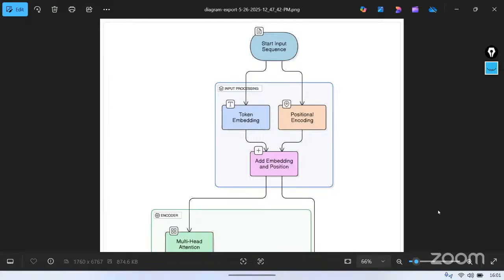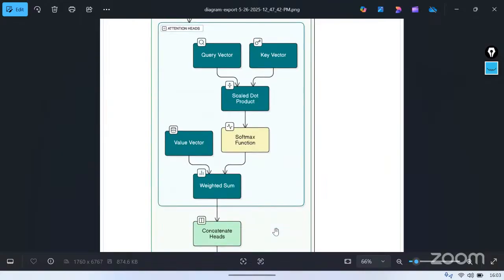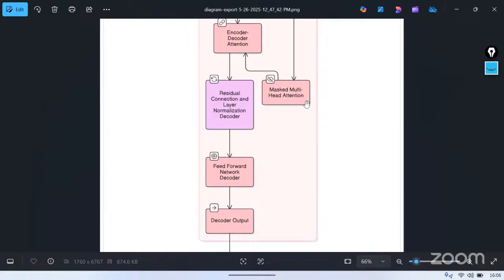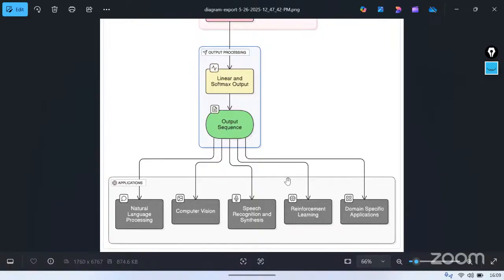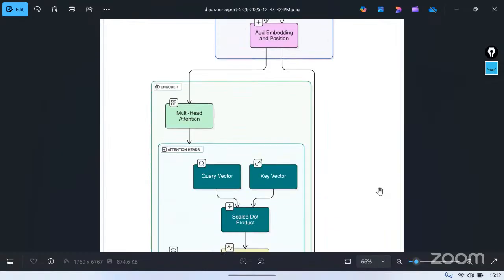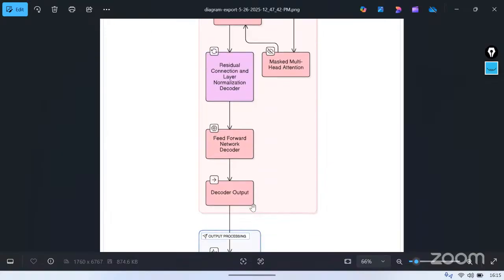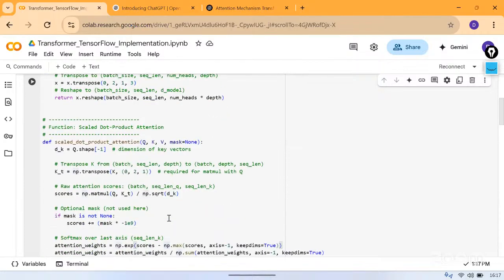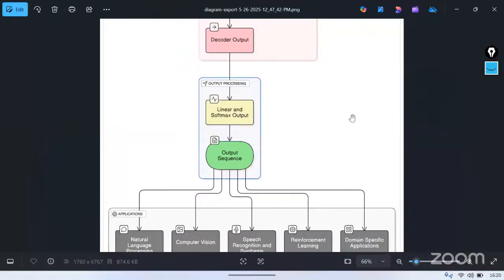Introduction to Attention Mechanism and Transformers | 360DigiTMG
Explore the fundamentals of Attention Mechanism and Transformers in this power-packed session!